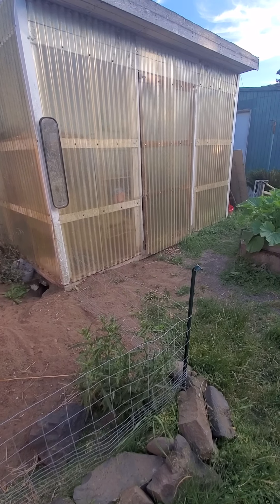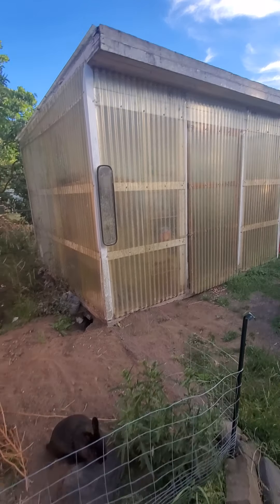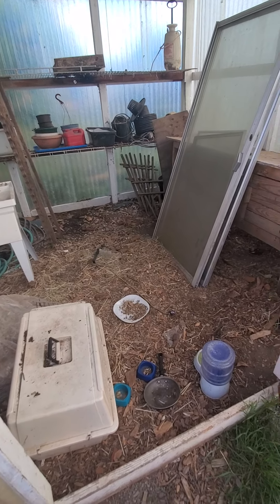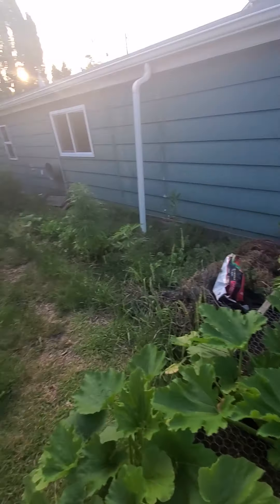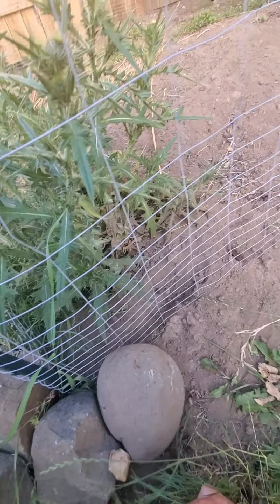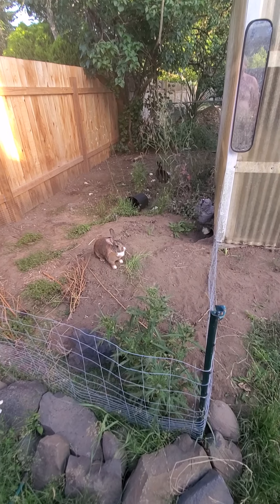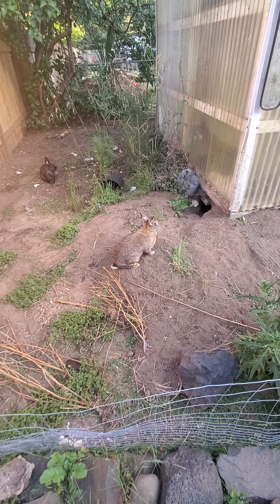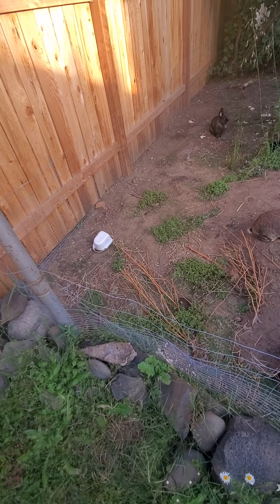Rabbitat 1.0, more to come.